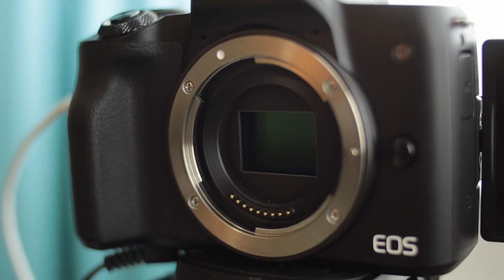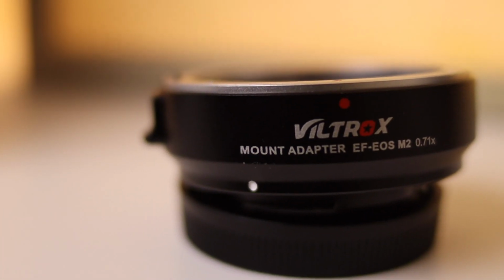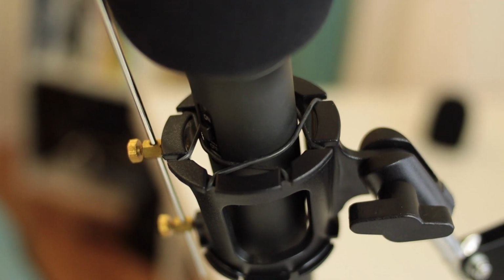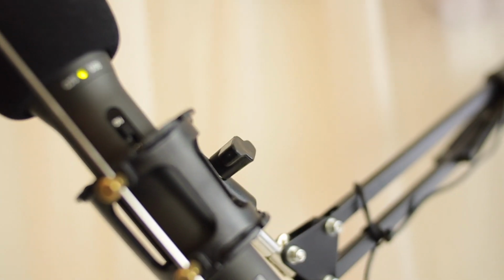My Live Stream Gear with Canon M50 | USE CANON M50 AS A WEBCAM 2019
As of 2021, if you're wanting to get an M50, I recommend Getting the Mark 2 vs the original Get the settings needed for live streaming and video on the Canon M50 for Video Guide

Live Streaming on the Canon M50 has been so much fun and I love the video quality I get. In this video, I'll share how I use my Canon M50 to live stream and even keep autofocus while streaming. This is a list of the specific gear I use AND per new youtube changes, all gear is available here:

MY TOOL & SETUP

How I Save Money Shopping on Amazon, Online & Pizza! Diana.link/Honey

My Main Recording Camera:

Best On the Go Camera:

The Dopest Cheap Lapel Mic:

The Absolute BEST & My FAVE Livestreaming Software (Mac Only): Diana.link/EcammLive

Best PC or Mac Streaming Software: Diana.link/Streamyard

The Best Cheap but High-Quality Podcast/Live Streaming Mic